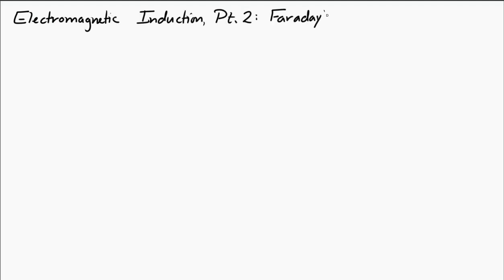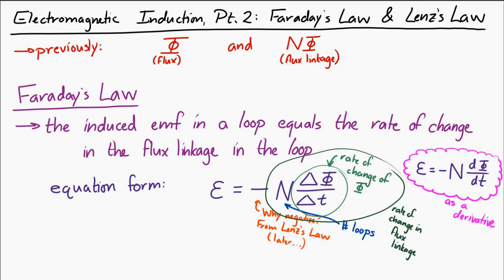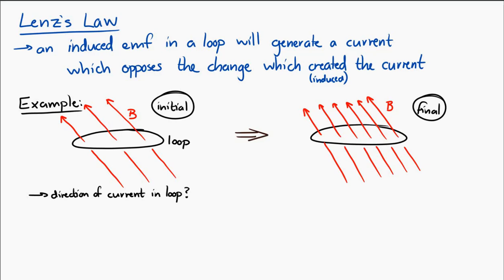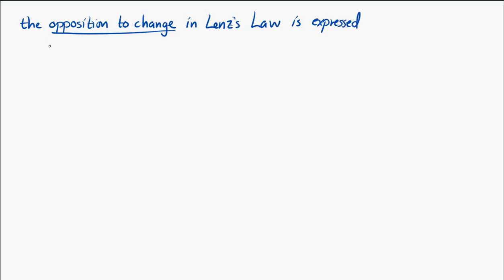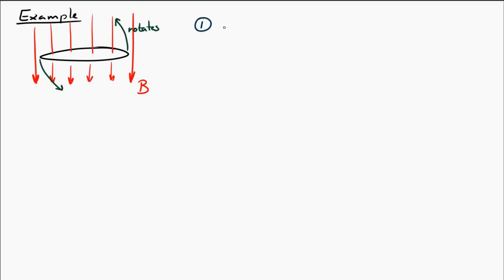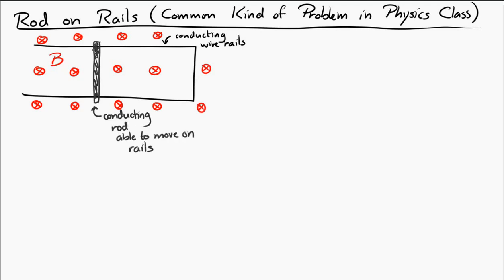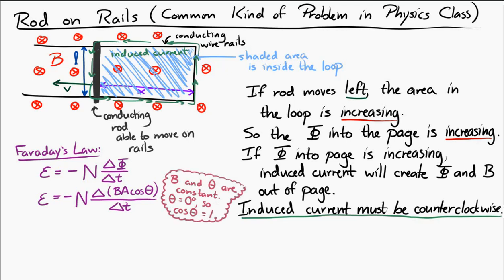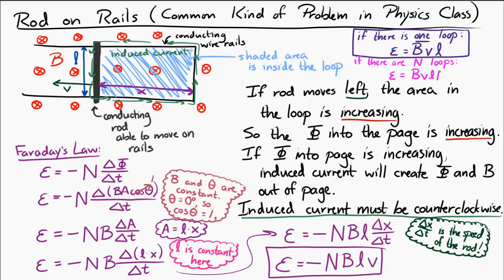Electromagnetic Induction, Part 2: Faraday's Law, Lenz's Law, and the Rod on Rails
This video introduces Faraday's Law, Lenz's Law, and the classic rod-on-rails induced emf problem.